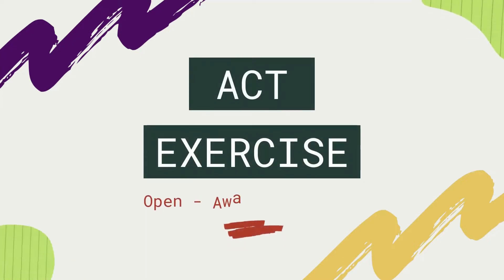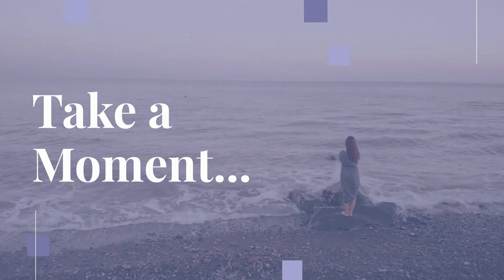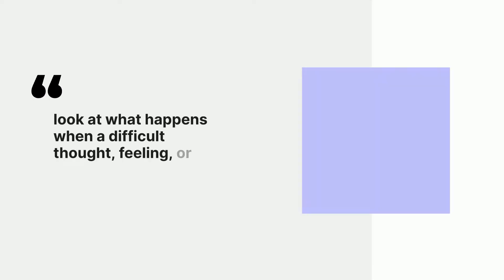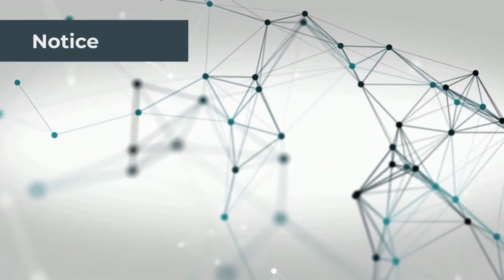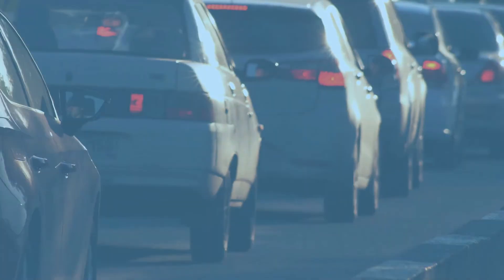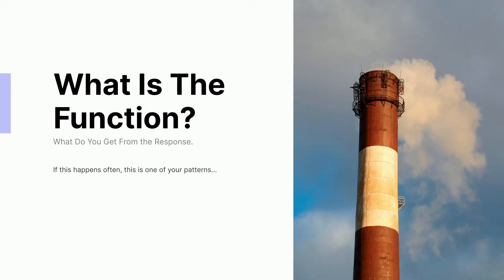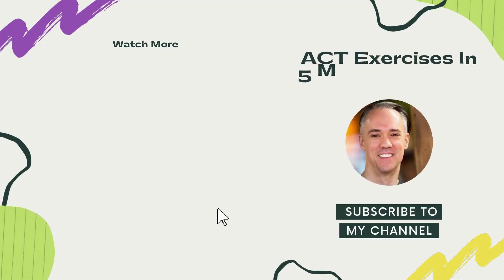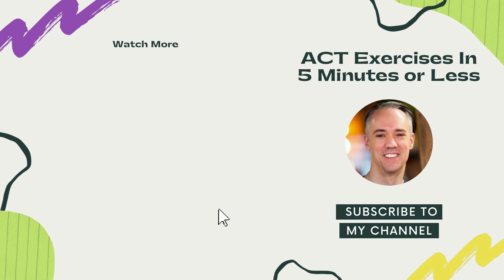Noticing Your Behavioral Patterns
Join Todd Schmenk as he walks you through a short exercise in noticing your behavioral patterns.  Taking the time to do this, a type of behavioral analysis, especially when you keep getting the same result no matter how much you try, is key to understanding these unconscious automatic responses so that you can choose a different action.

This often results in a different outcome, or at the very least, notes an alternative that also did not work so that you might try again.  Failure is simply data of what did not work.

to see how to become more involved.

The main goal of this channel is in educating people on how the human mind and body work to help develop greater psychological flexibility.  When skills and concepts are practiced with purpose and intent, it has been demonstrated that a good deal of our suffering can be decreased.